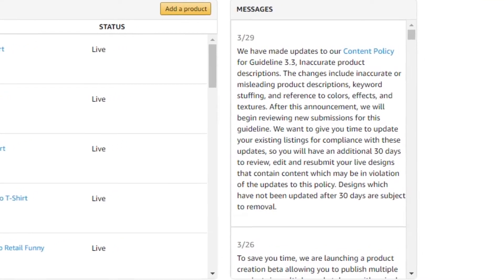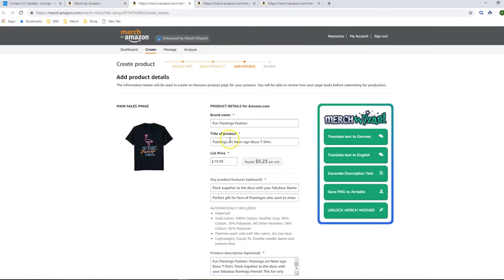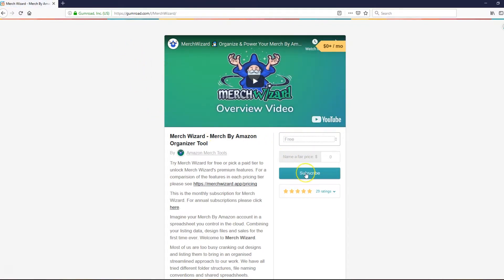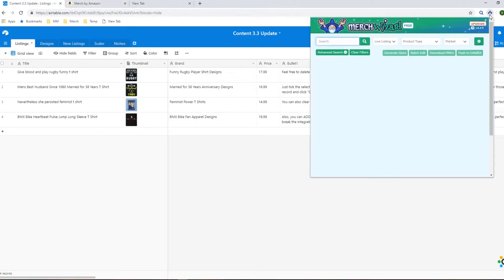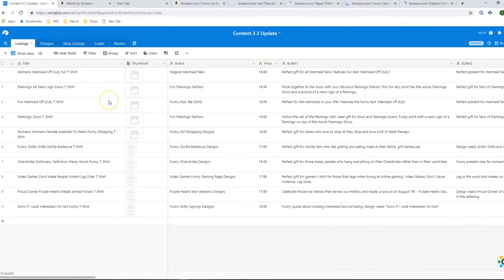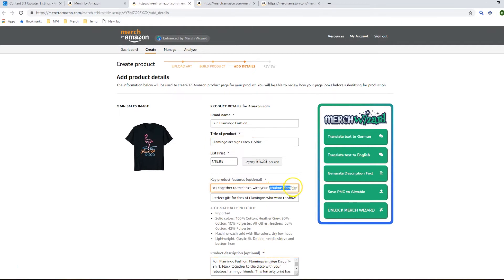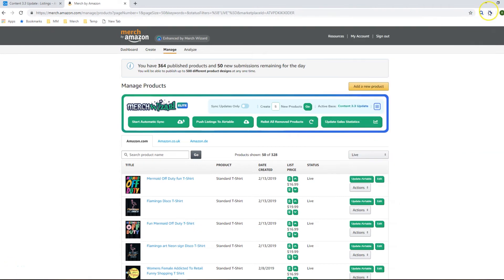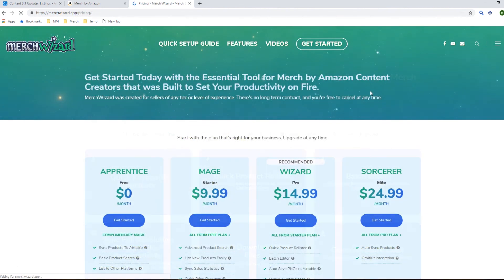Update your Merch By Amazon listings for the new Content 3.3 guidelines update for FREE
You can use the free tier of Merch Wizard to find any infringing terms according to the new Content 3.3 Merch guidelines update.

Getting started with Merch Wizard is a quick and easy process!  You can view the quick start guide at any time, on our or follow the prompts once you have installed the Merch Wizard Google Chrome Extension.

✔️ Step 1 - Add the Merch Wizard Extension to Google Chrome

✔️ Step 2 - Get a Free or Premium Gumroad License Key

✔️ Step 6 - Push your listings from the Manage Page and start searching for infringing words to edit.